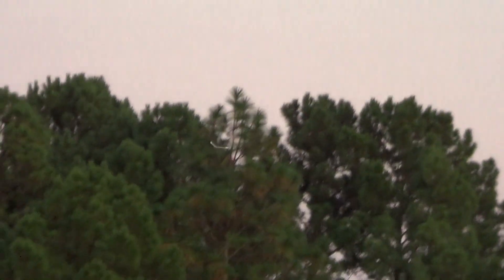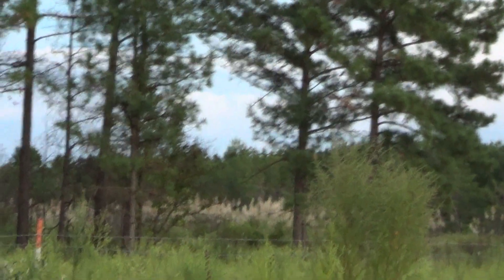Rocket Powered Folding Flying Wing Prototype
Vital stats: Powered by a Quest Micromaxx motor; made almost entirely from 1/32" balsa sheet with a couple plywood hooks; no burn strings required.
This is the second prototype; the first one failed because I didn't use heavy enough balsa. The extra weight doesn't seem to hurt performance!